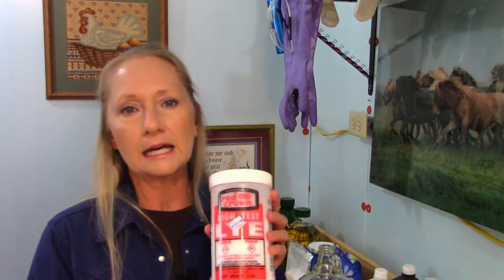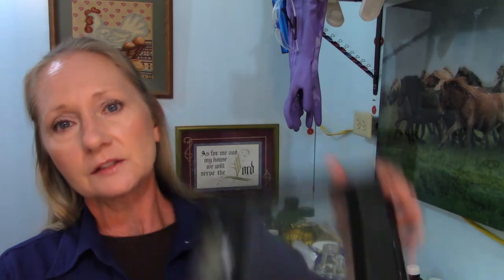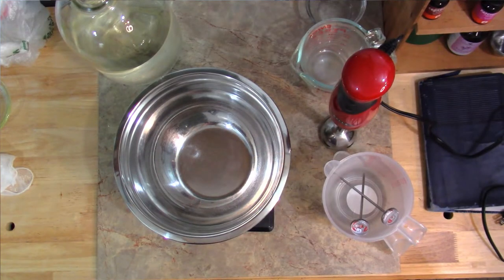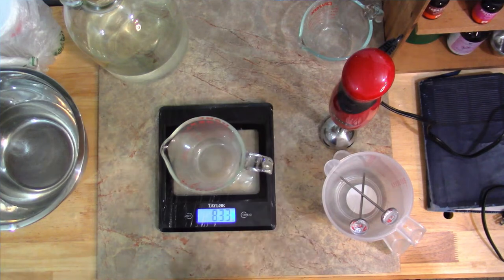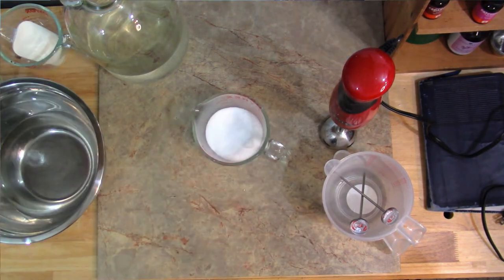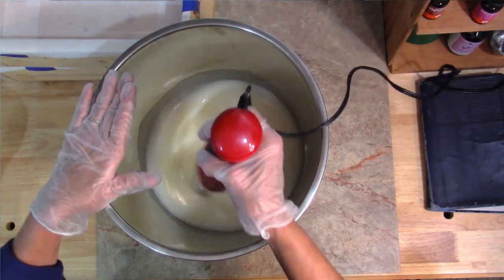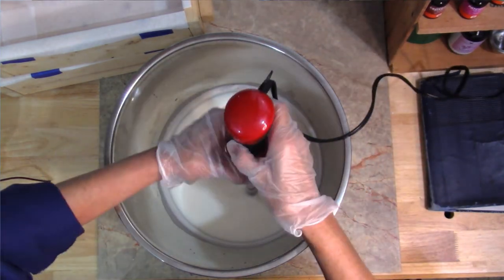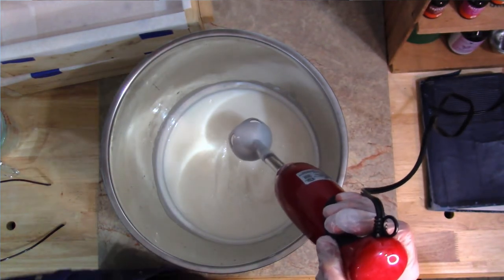How to make a simple, 3 ingredient, lard soap - a tutorial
Making soap for their family was a yearly responsibility for the mothers of by gone days.  Soap making is a good thing to master no matter where you are in your homesteading journey.  If you desire to learn this important skill but are afraid of handling lye, I invite you to watch this video then step out in confidence and become an accomplished soaper.  This simple, 3 ingredient formula is perfect for beginners.  Find the recipe and equipment list below.

**IMPORTANT!**
Practice common sense safety precautions when handling lye!  Children and pets should be kept at a safe distance during the process.  Mix lye in a well ventilated area.  Protect skin, clothing, and surfaces from possible contact with the lye as well.

~Equipment~
*Several stainless steel (never aluminum!) bowls or vessels large enough to contain the combined ingredients safely for mixing
*Various size measuring cups
*Silicone, wood, or stainless steel spoons and spatulas (no aluminum!)
*Digital scale - very important for accuracy
* Thermometer for temperature of oils and lye mixture.  Two will be needed if manual
*Immersion blender
* Soap molds - can be cardboard flats, wax milk or orange juice cartons, etc, or purchased soap molds
*Liner for molds - freezer paper, wax deli paper, cut open trash bags, etc
*Vinegar

~Ingredient List~
80 oz pure lard (do not substitute)
24.29 distilled water, filtered rain water, or well water - do not use tap water
10.86 pure crystal or flake lye - NEVER DRAIN CLEANER

Follow instructions per video